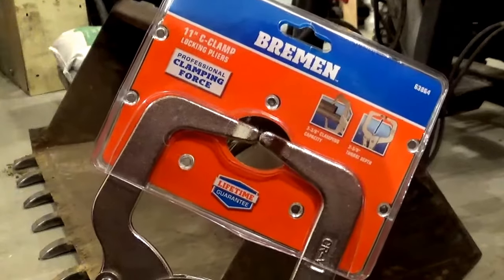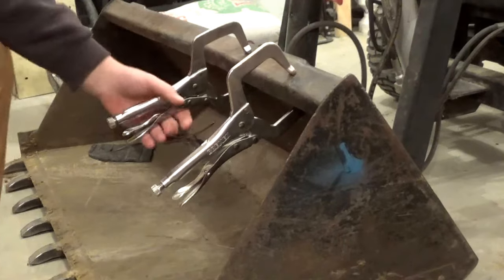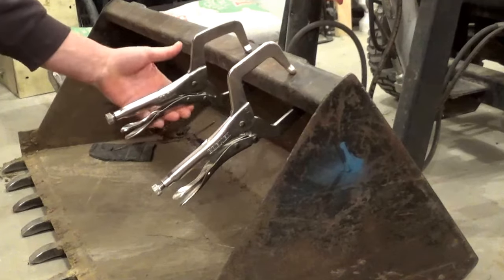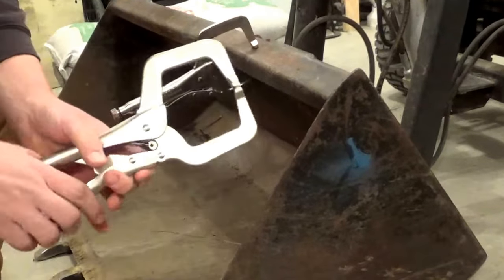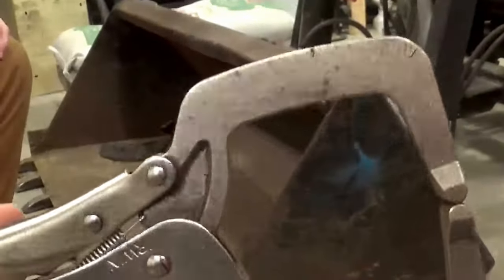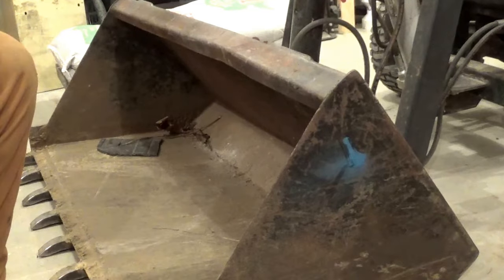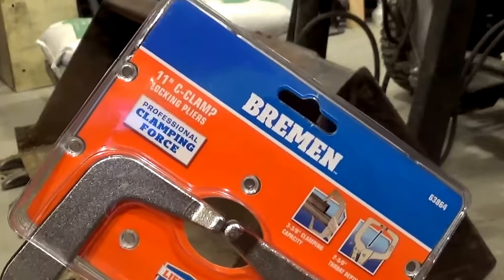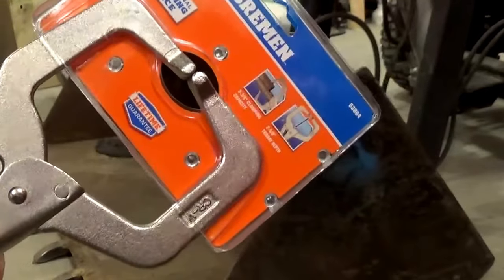Harbor Freight Bremen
Review of new knock-off Vice Grips!